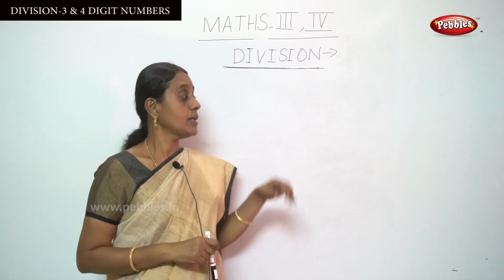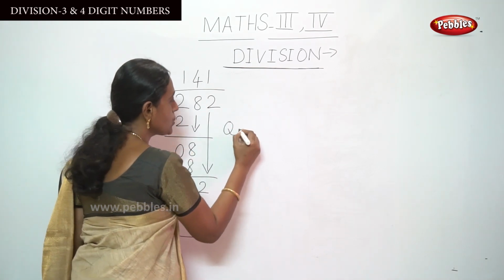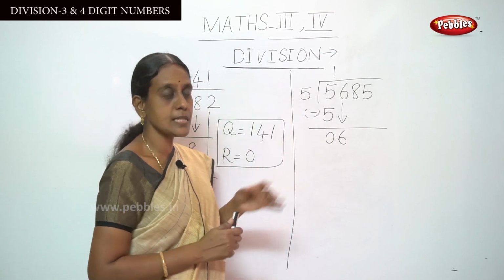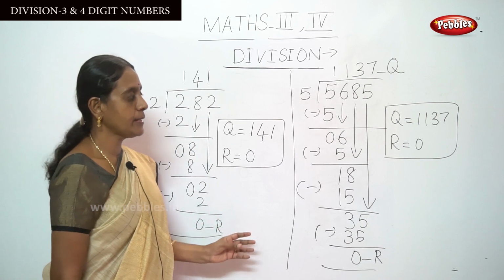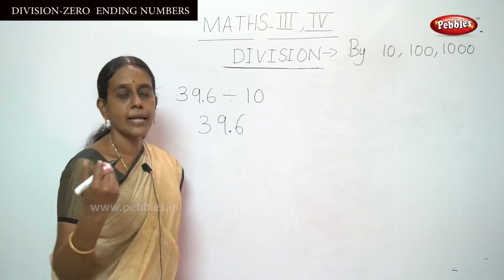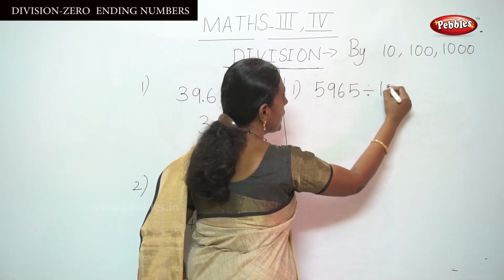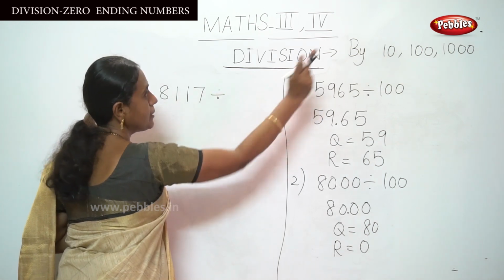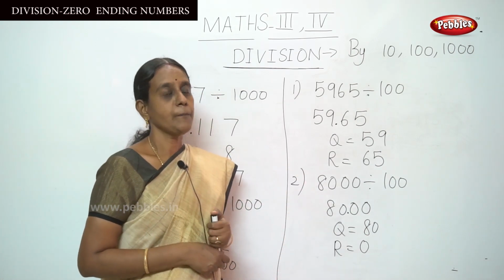3rd & 4th STD CBSE NCERT Maths Division 3&4 Digit Numbers & Zero Ending Numbers CBSE Maths 3rd 4th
3rd & 4th STD CBSE NCERT Maths Division 3&4 Digit Numbers & Zero  Ending Numbers CBSE Maths 3rd 4th